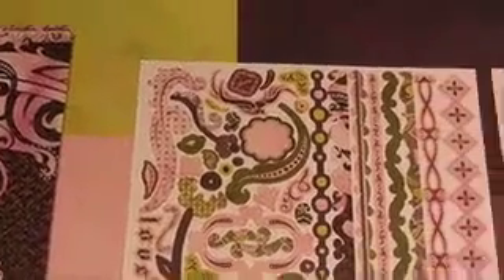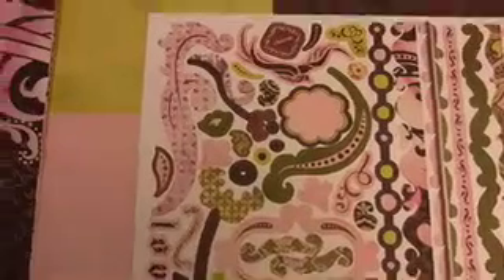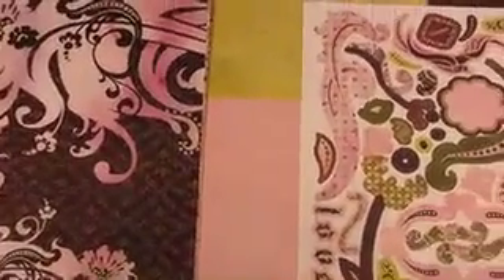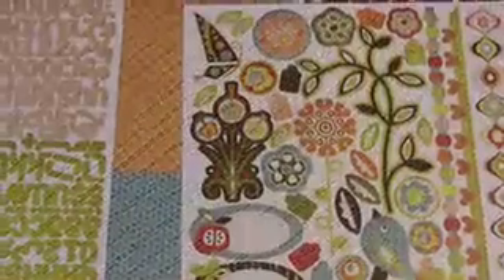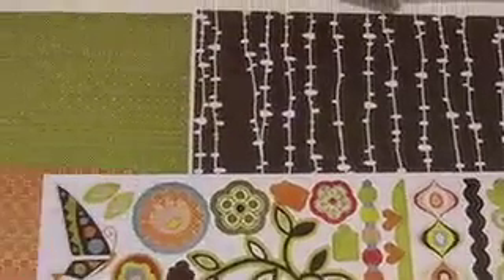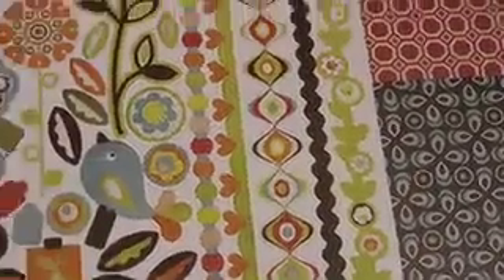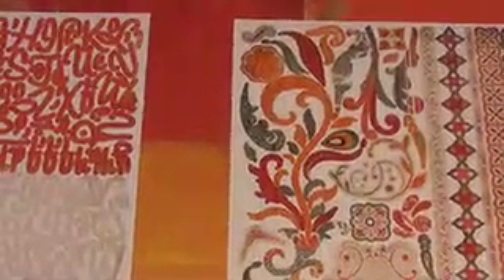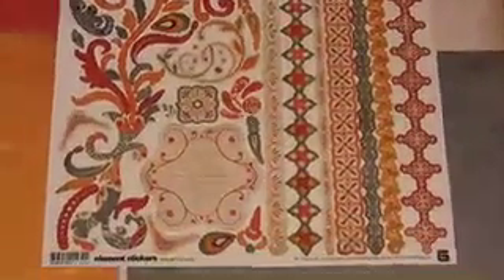Scrapbooking Basic Grey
The Eva, Offbeat and Ambrosia Collections.